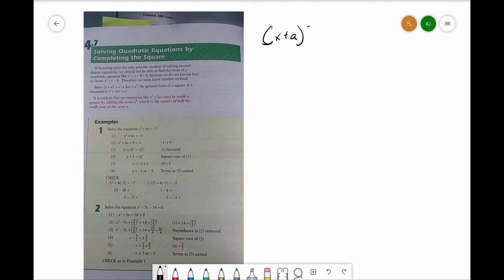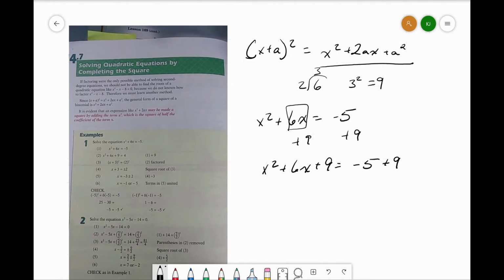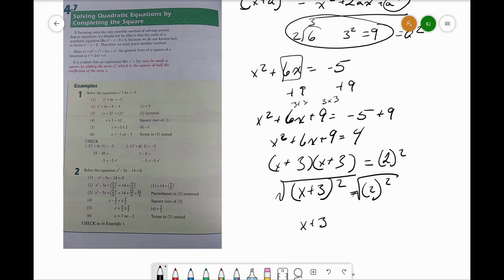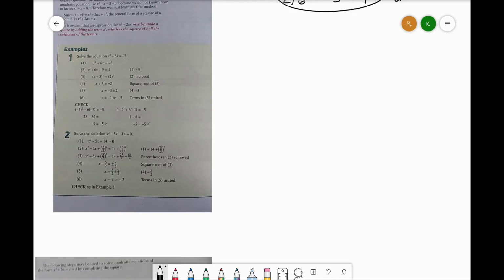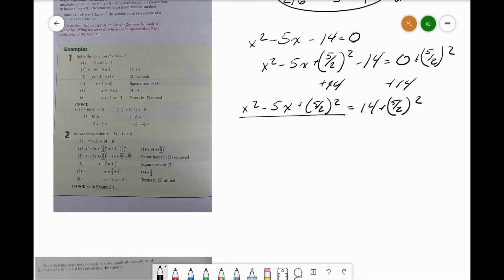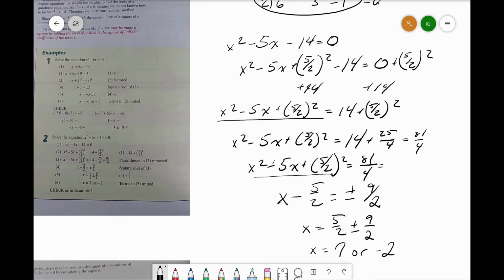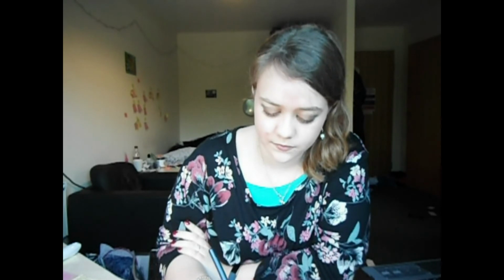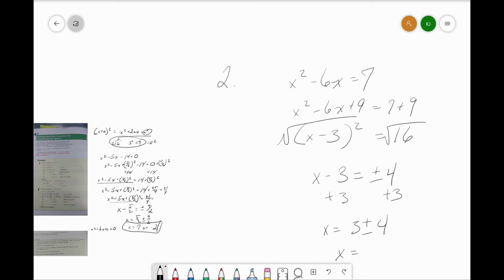14.7 Solving Quadratic Equations by Completing the Square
Abeka Algebra 1 Solving Quadratic Equations by Completing the Square